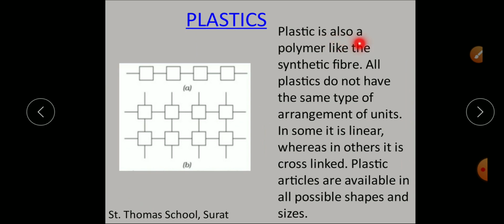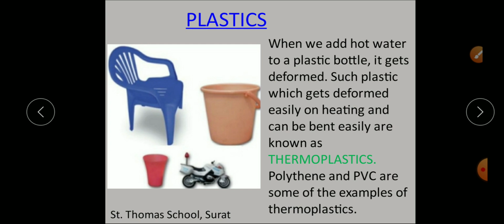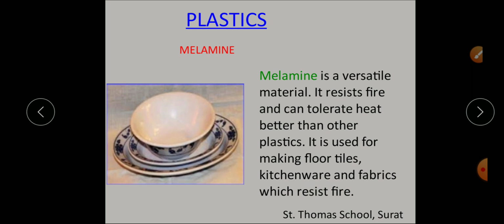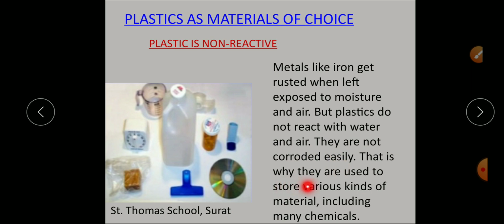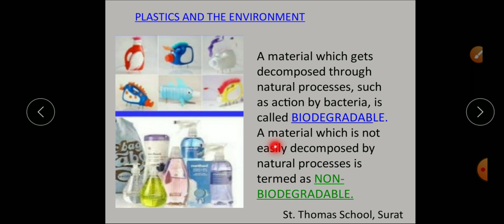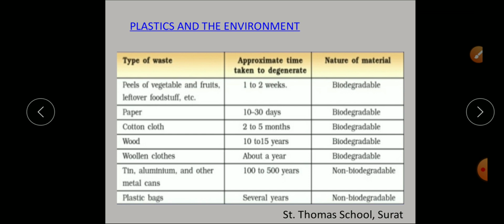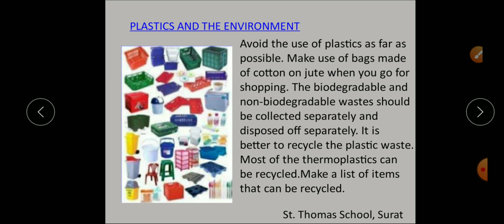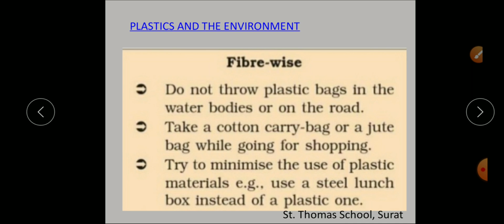Std 8 # Science # Chapter 3 # Part 2